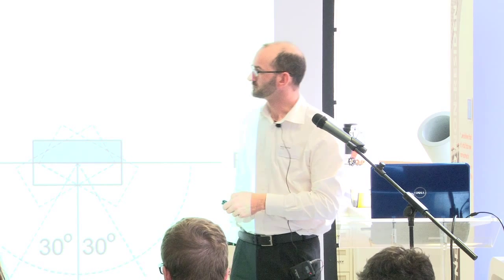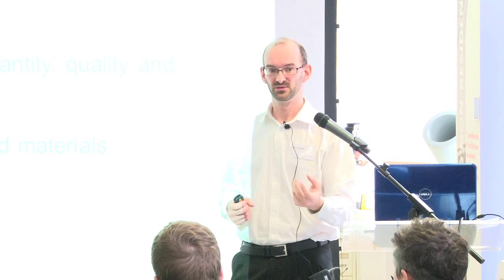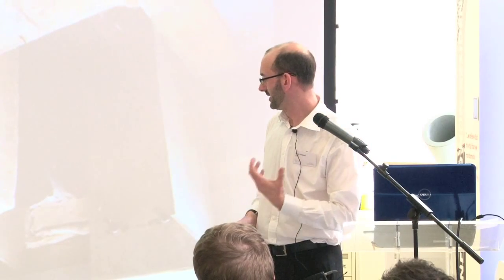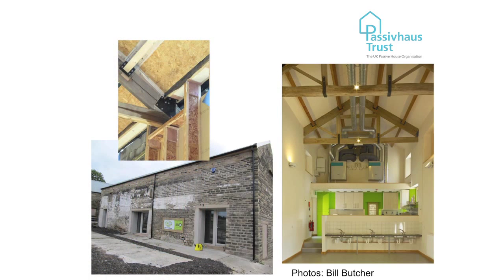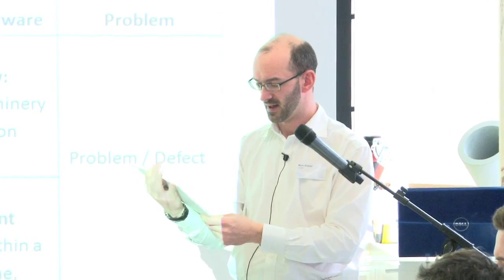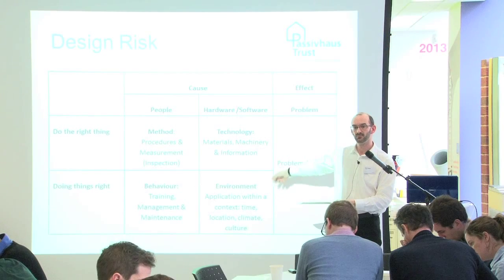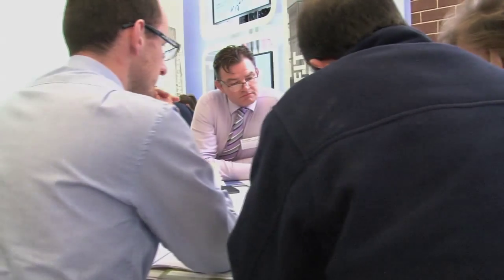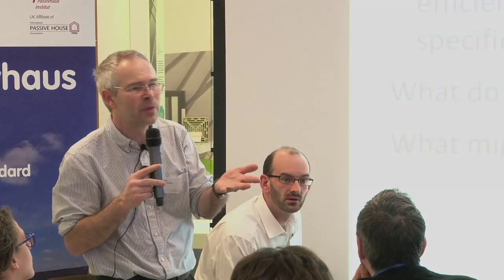17/02/2014: PHT Masterclass: Passivhaus Delivery, ensuring quality and managing risk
Passivhaus Certification requires consistent robust checks throughout construction to ensure that projects are built as designed and that quality assurance is maintained.

This masterclass, limited to around 20 participants and led by Mark Siddall, Nick Grant and Bill Butcher, some of the UK's most experienced practitioners in delivering successful Passivhaus projects, focuses on what to look out for when quoting for, specifying, designing, building and commissioning Passivhaus projects. The workshop will include examination of several practical projects and discussion of practical construction applications.

The workshop aims to answer important construction questions, such as:

    How to influence design decisions at tender stage? Key risks and what to be aware of at design stage.
    What are the critical stages for performance checks and where are the main cross-over risks?
    What are prominent construction issues: e.g training of site workers, management of sub-contractors, contract conditions/ incentives.
    What are crucial construction and commissioning key risk areas eg MVHR/ air-tightness, and how to manage these effectively?
    Does managing processes/construction on bigger sites need to be addressed differently?